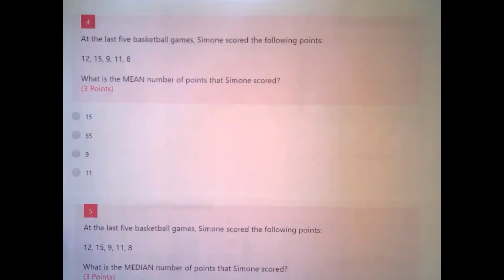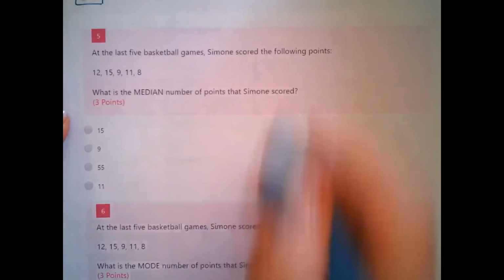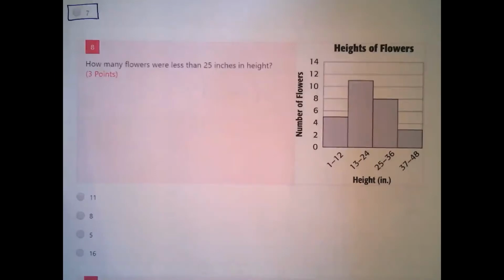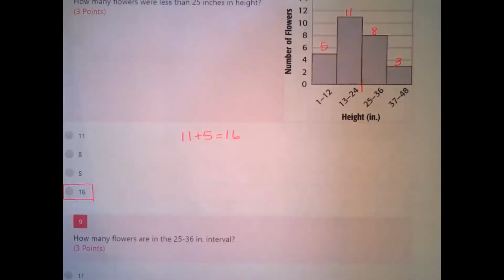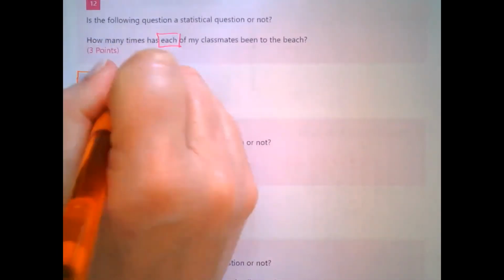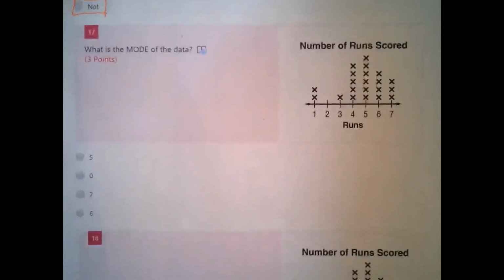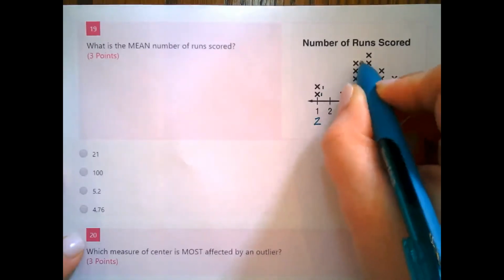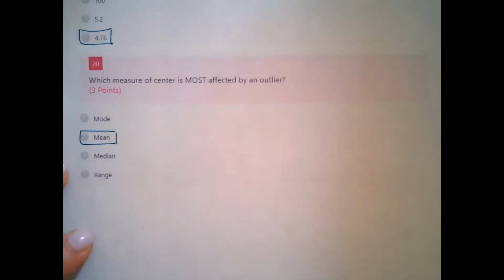ECMS Katz Unit 6 Study Guide Video Answer Key Part 1